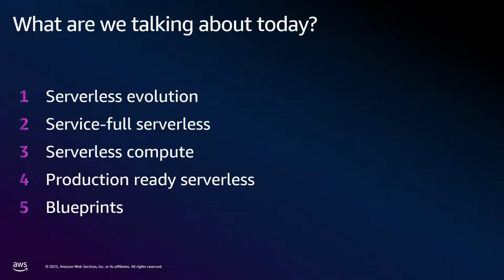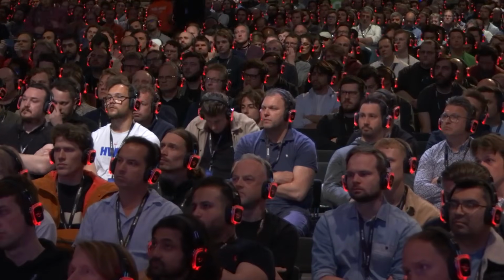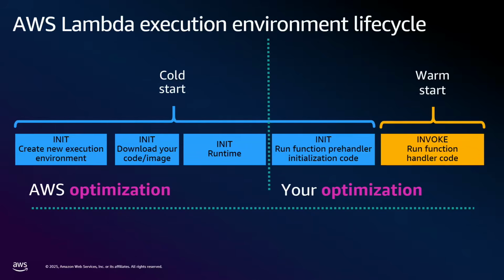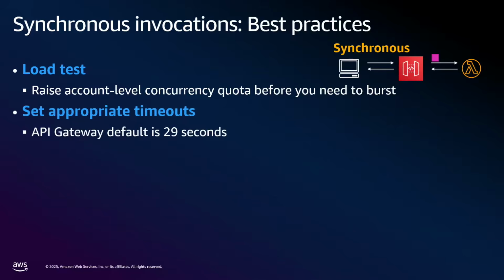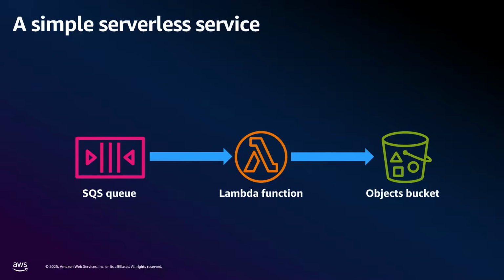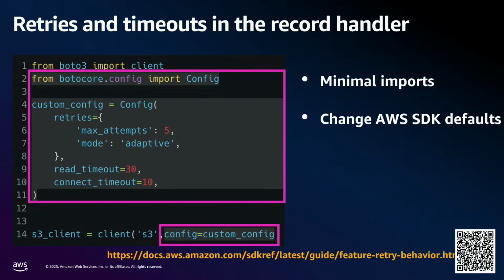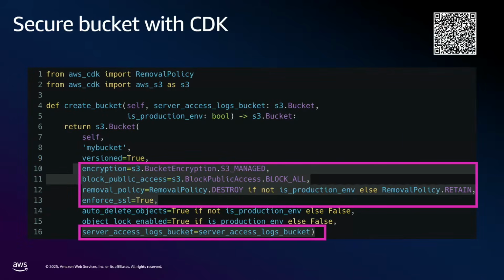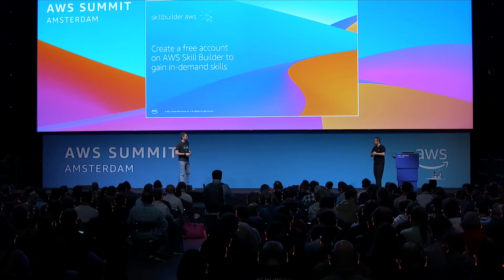AWS Summit Amsterdam 2025 - Best practices for serverless developers